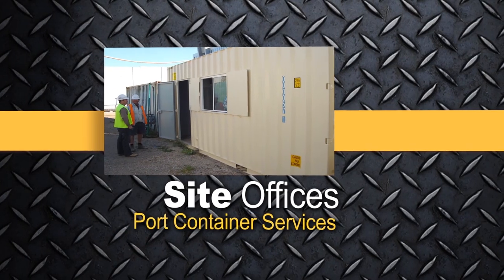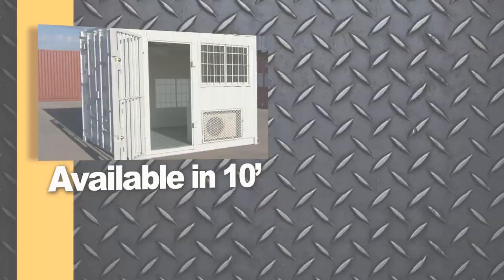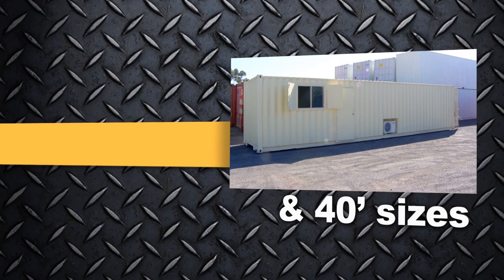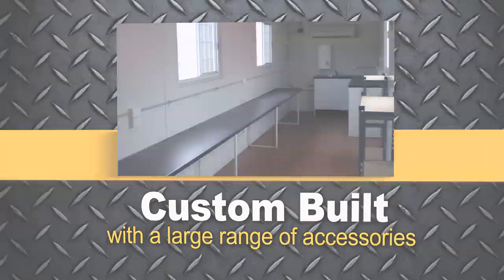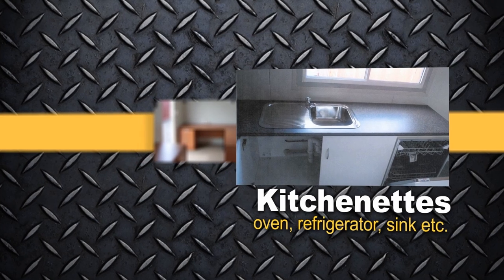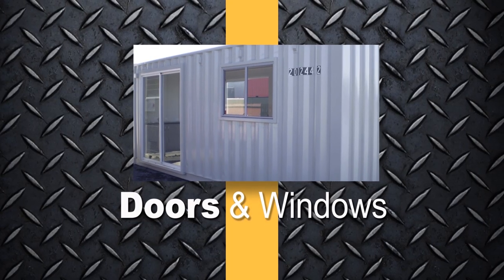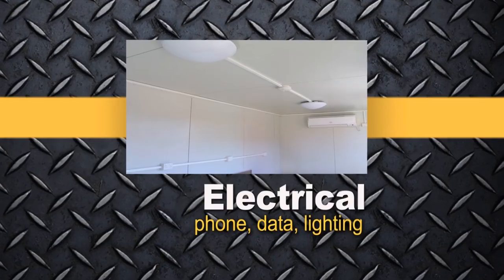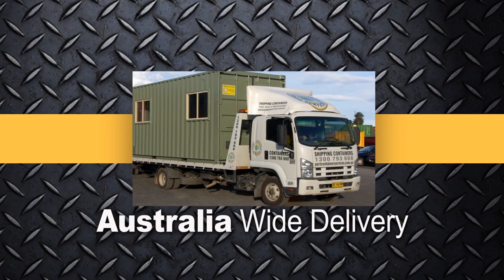Site Offices SNAPSHOT. Port Shipping Containers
For more information on Site Offices built from Shipping Containers,

Port Shipping Containers specialise in purpose built site office units. These site office units are commonly used for site offices at construction & building sites. They also come with a whole list of features which include retractable air-conditioning, lockable store room, side personnel door with heavy duty lock, windows with heavy duty security shutters, insulated roof, power, phone and data.

If you would like a quote on one of our site office containers above, then visit the link above. Alternatively, you can call one of our friendly sales team on 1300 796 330 and they will answer any questions that you may have about our high quality products.